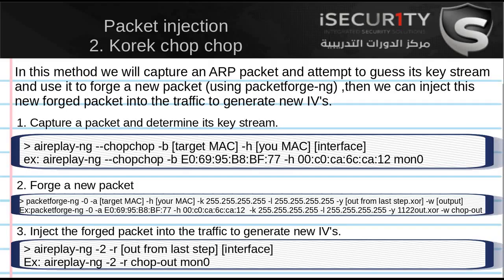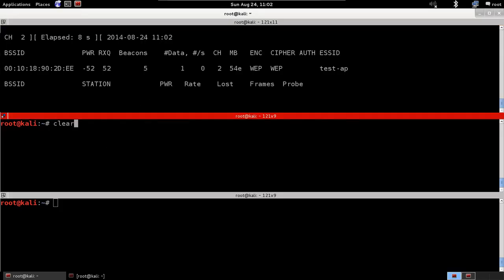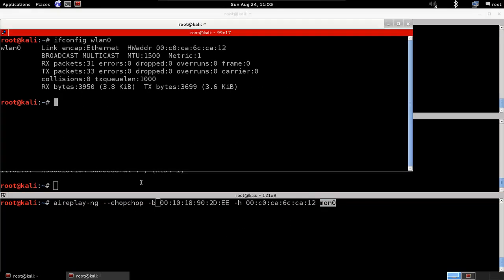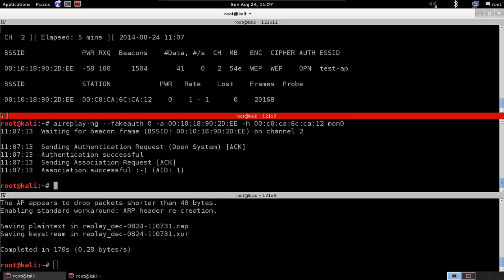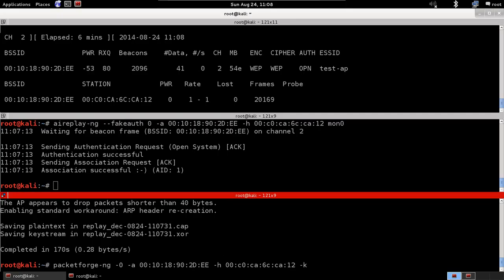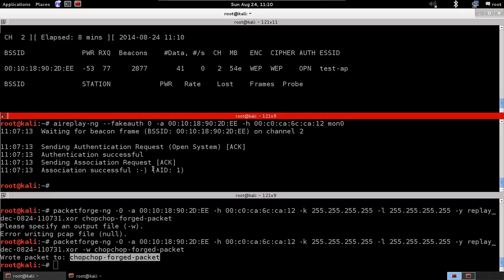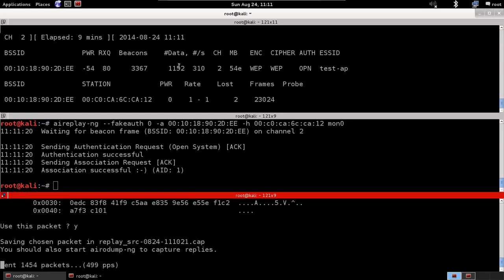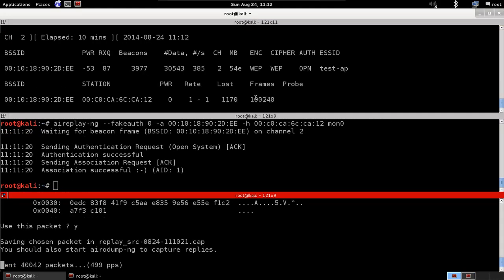learn cracking wifi keys (WEP WPA WPA2) 13 WEP Cracking Chopchop Attack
learn cracking wifi keys (WEP WPA WPA2)